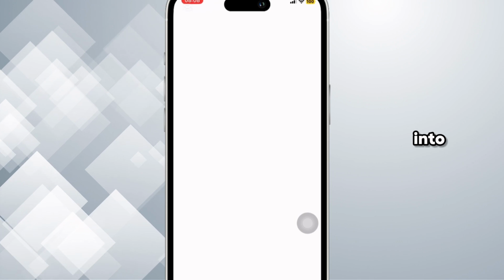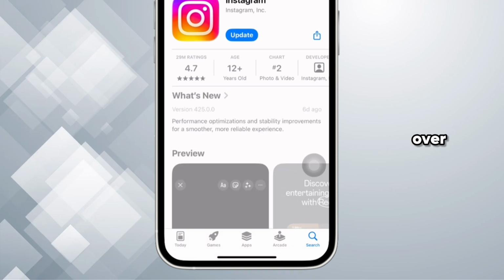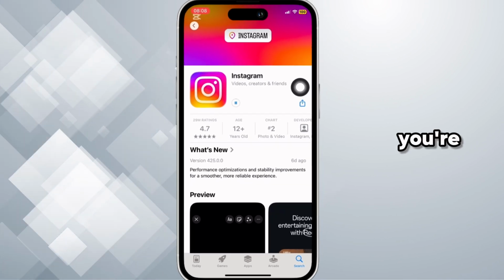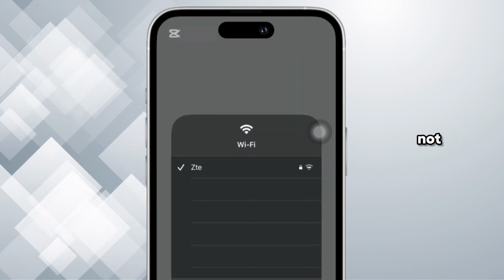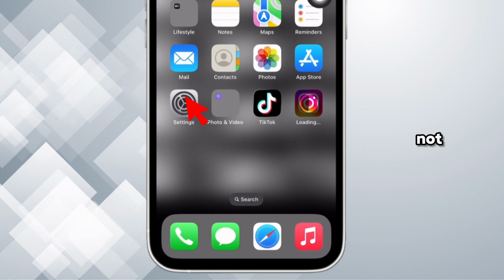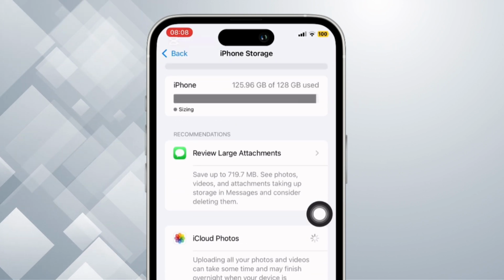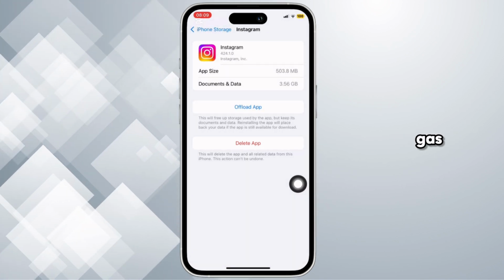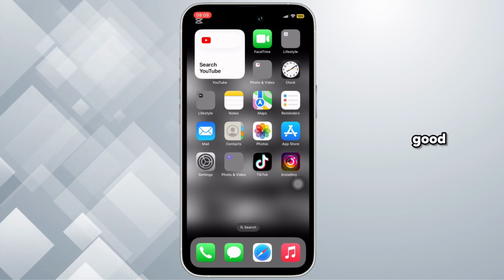How to Fix Songs Not Showing or Missing in Instagram Shorts, Reels & Chats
Are some songs missing on Instagram Music? This tutorial shows how to fix limited music library issues and get full access to songs again.

00:00 – Introduction
00:05 – Fix Instagram Music Not Showing Songs